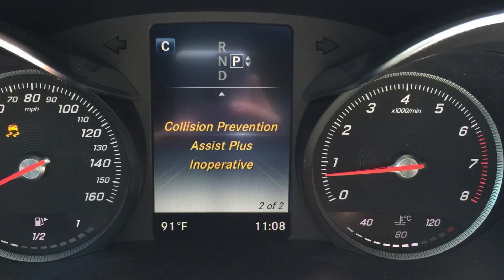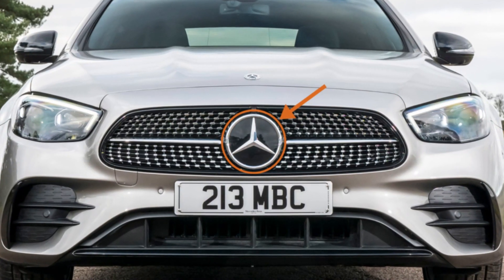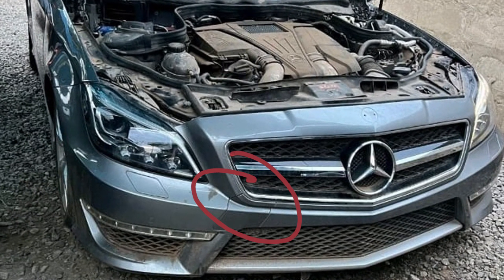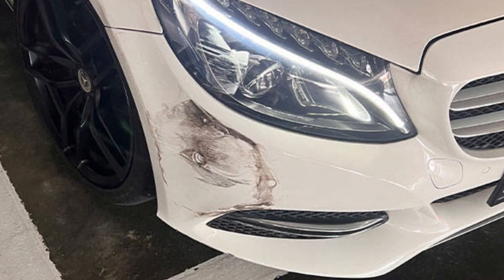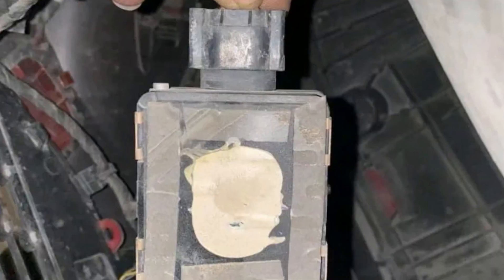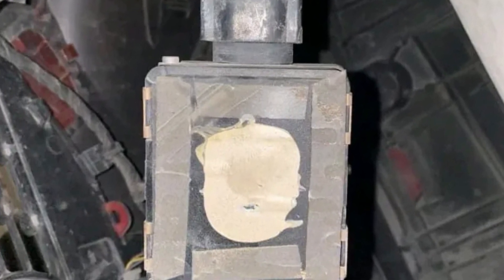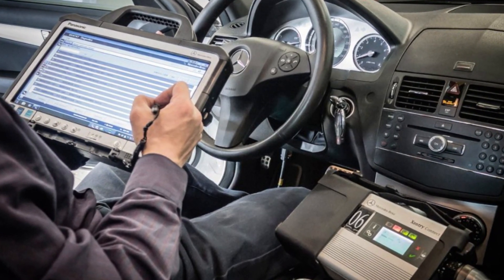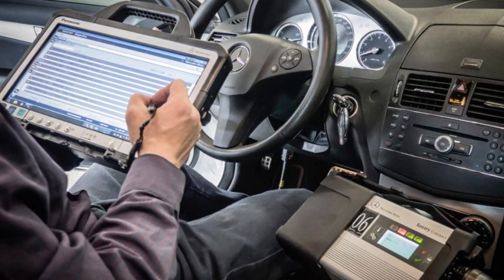“Collision prevention assist plus inoperative” warning in Mercedes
“Collision prevention assist plus inoperative” warning in your Mercedes means that there are issues with the radar system. The radar may be located behind the Mercedes logo in the grille or in the bottom right part of the front bumper. And if it’s damaged, you may get this warning and need to recalibrate or replace the radar.

Also, very often, such a problem turns out the consequence of low battery or battery replacement. When this module loses power, it may require professional recalibration or reset with the help of Mercedes-compatible scanner. Otherwise, it will not keep working.

In this video, I will explain to you the reasons why you may be seeing this warning and will also give several tips on what you should do before going to a repair shop or dealership for help. I hope this helps you solve the issue without paying much money!